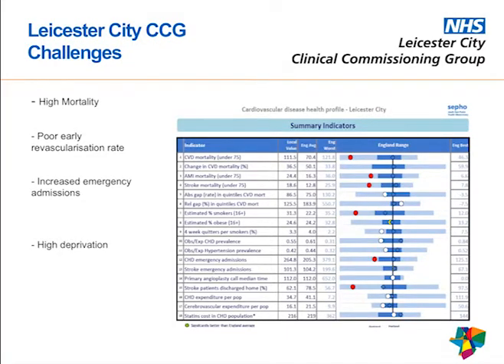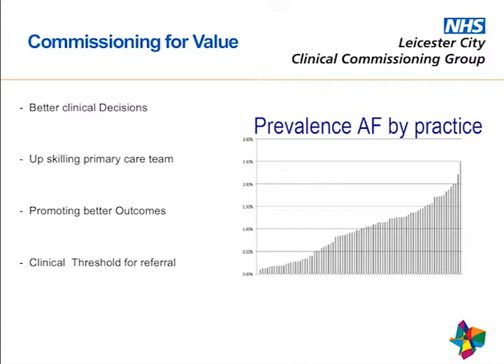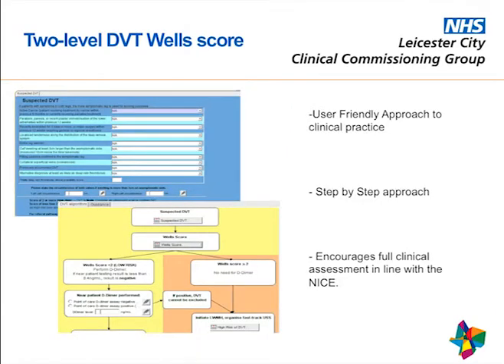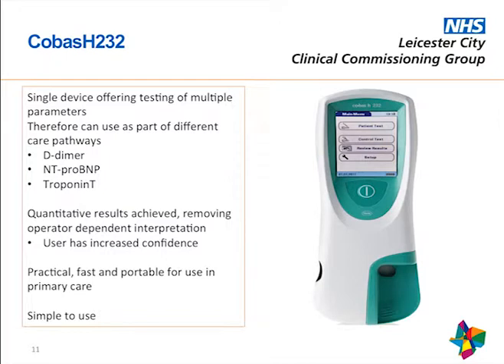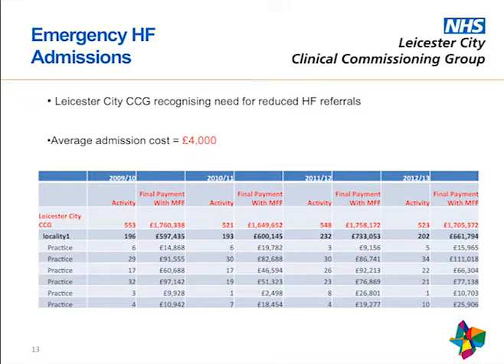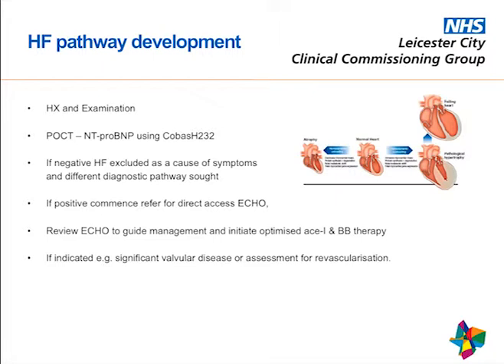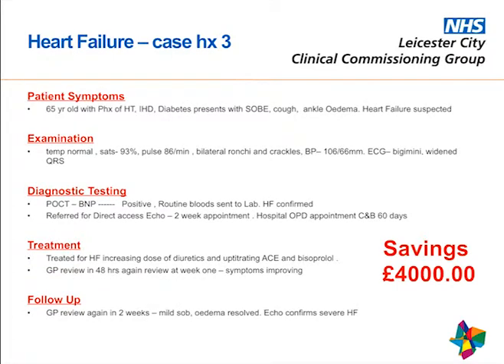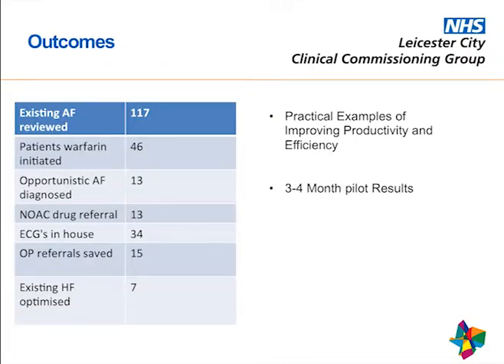Practical Examples of Improving Productivity and Efficiency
By Dr Umesh Kumar Roy (CCG Board Member, Innovation Lead and Chair for Improving Cardiovascular Outcomes - Leicester City) on Thurs 13th June at 11:00 - 11:30 in Long-Term Conditions.